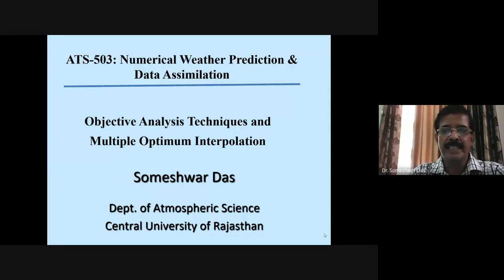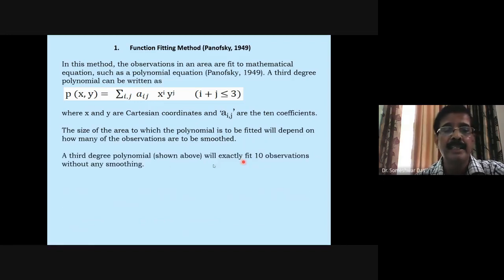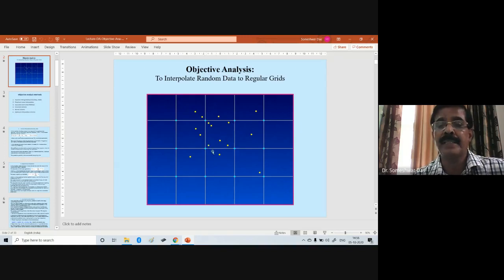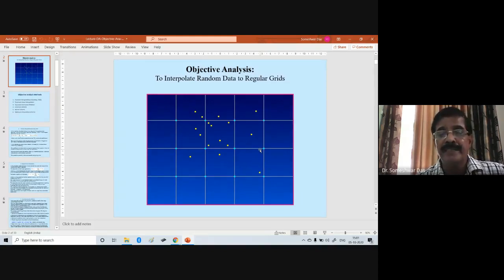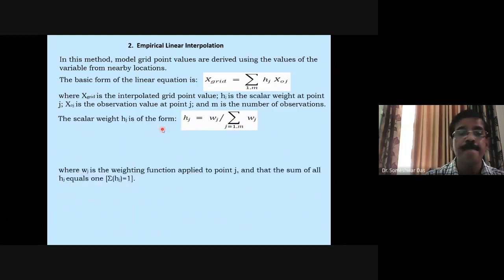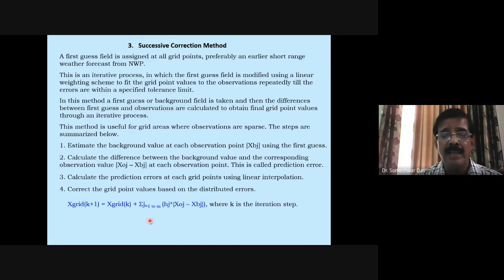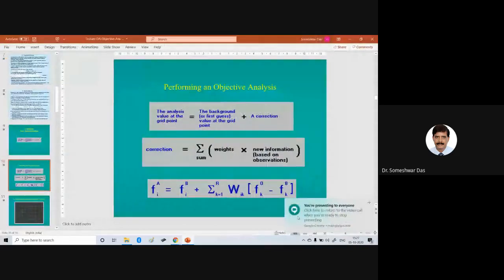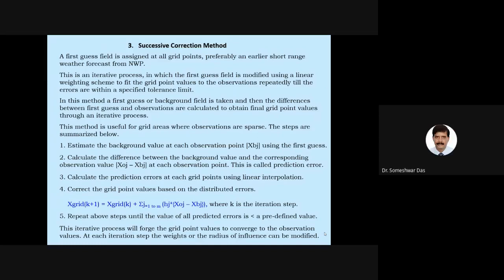NWP ATS 503 Lecture 55 Objective Analysis p1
NWP Lecture 55 Objective Analysis part-1